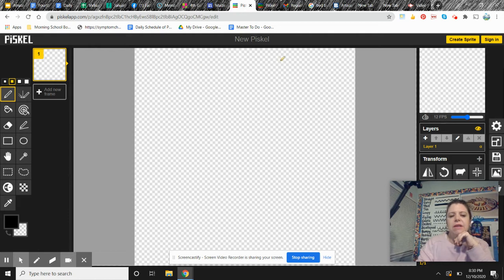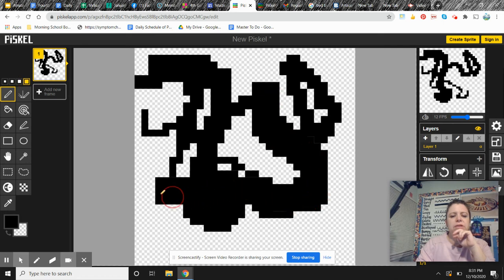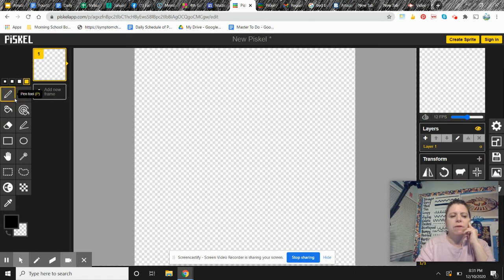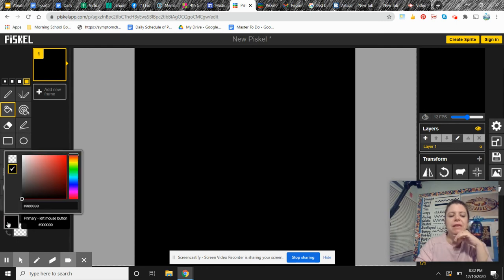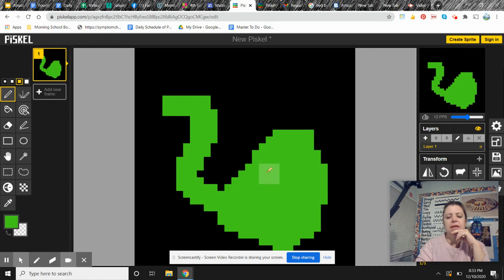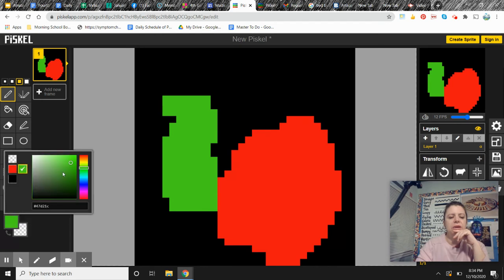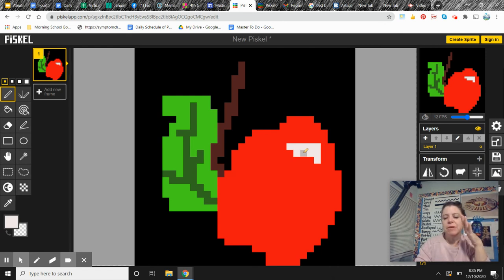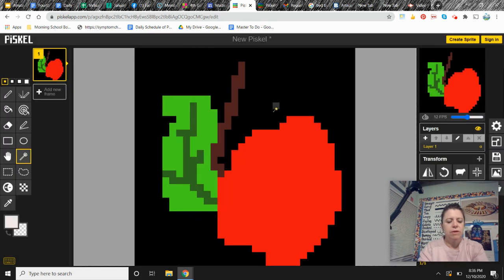Piskel Lesson 1: Opening a Sprite and Using the Pen, Bucket, Eraser and Color Tools